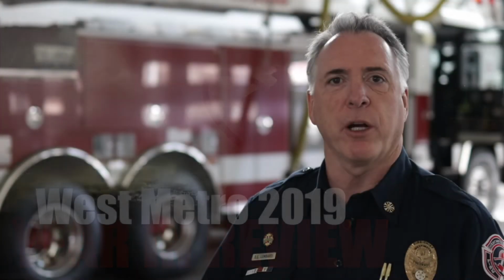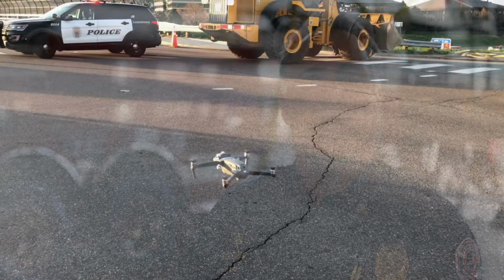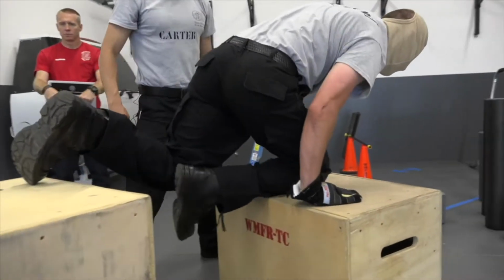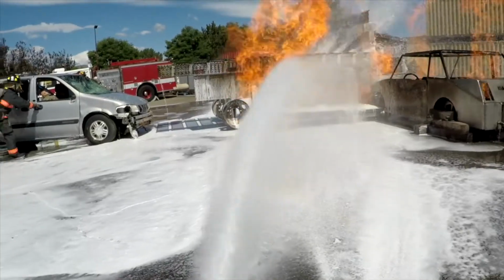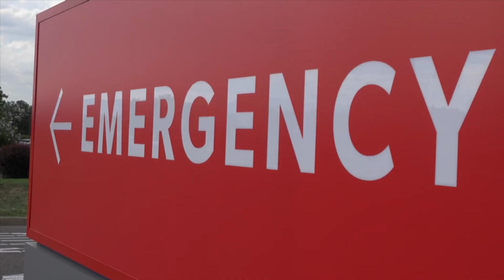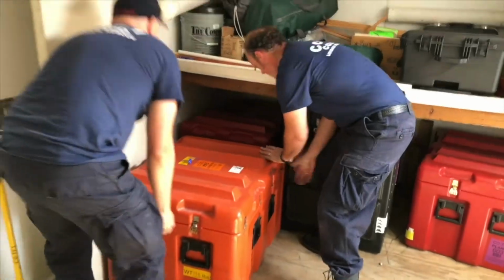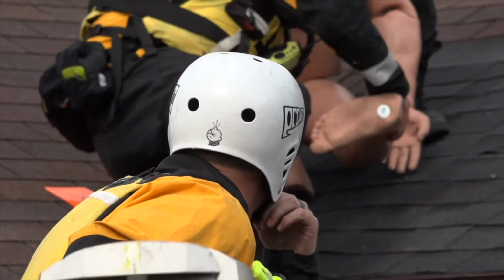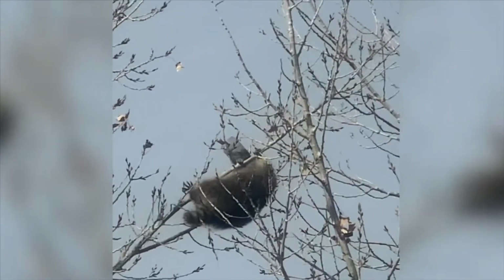West Metro Fire Rescue: 2019 in Review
In 2019, our firefighters answered nearly 36,000 emergency calls- from structure fires to car crashes to rescues. It was a year of growth and innovation, as we used technology in new ways to save lives.
"Whatever it takes to serve."